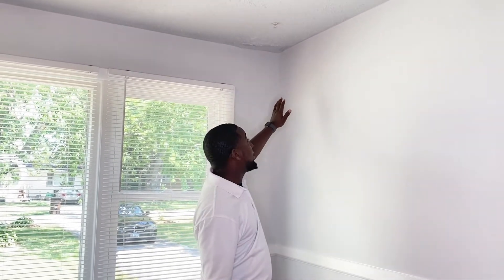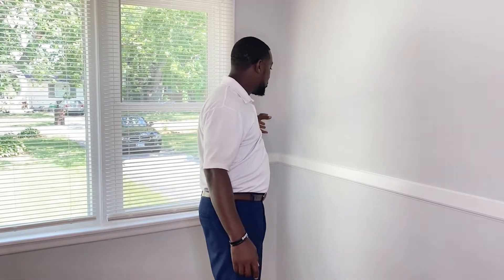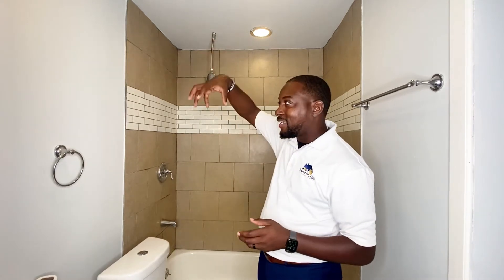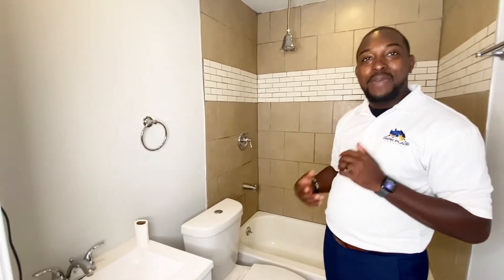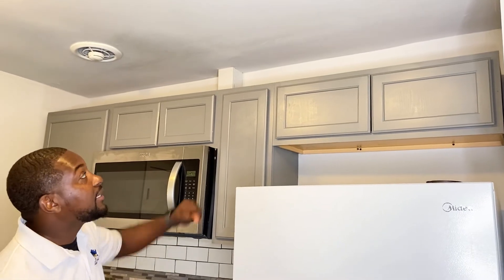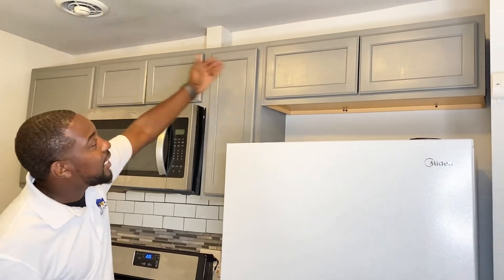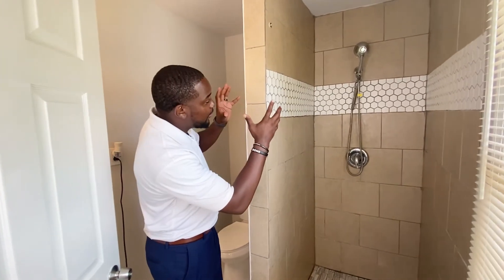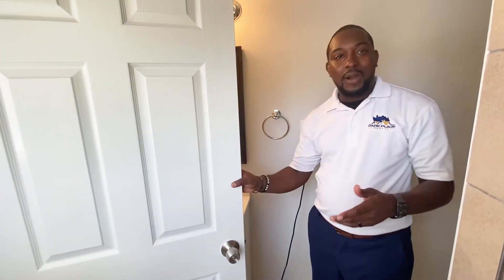5 Red Flags To Look For When House Shopping 🚩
5 Red Flags To Look For When House Shopping 🚩

Our professional, attentive and assertive Park Place Realty realtors are here to assist.